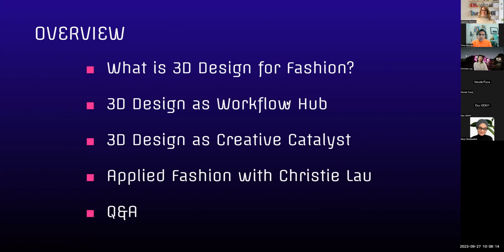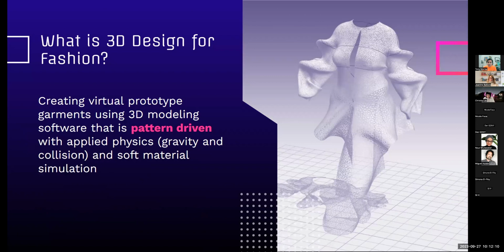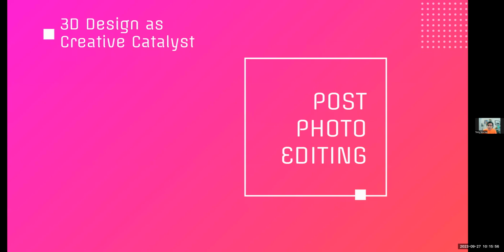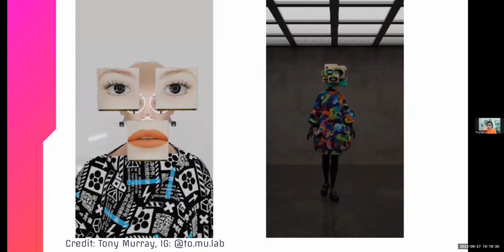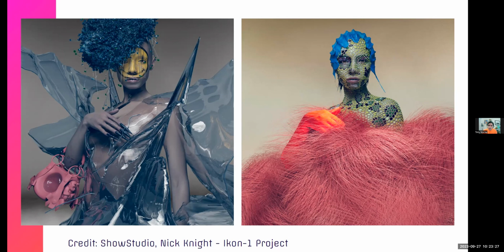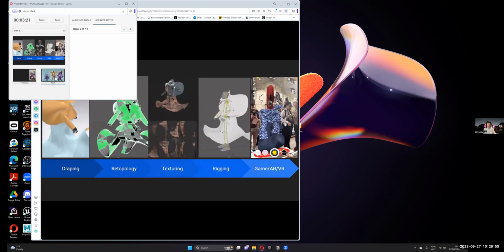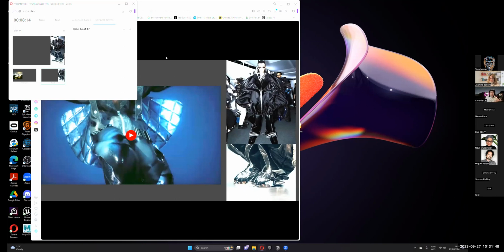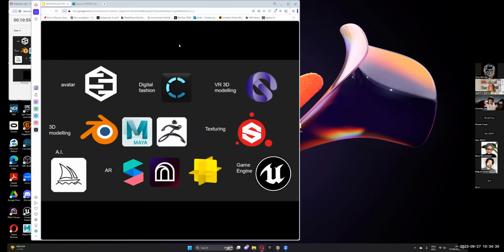3D Catalyst for Design webinar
Join me as I moderate for AN event by World Collective; "3D Design as Creative Catalyst" on
Gain insights and learn more about the future of the industry as digital transformation takes center stage.

We are thrilled to feature two amazing designers who are leading the way in the creation process. Anthony Murray a new media artist and educator from San Francisco, California, will be sharing his expertise. Tony's art and design practice, to.mu.lab explores the intersection of fashion and technology, examining identity and humanity in the digital age. His work has been exhibited at prestigious venues such as the Vancouver Art Gallery and Design Museum Den Bosch.

Joining Tony is Christie L. Lau an XR artist renowned for their work with digital fashion, A.I., and augmented and virtual realities. Christie's innovative approach to reimagining recognizable motifs and environments in AR and VR has garnered widespread attention, including features in i-D, Dazed, and the Evening Standard. Their collaboration with Meta on the Queens of the Metaverse campaign, designing mixed reality outfits for drag king Adam All, showcases their unique talent and creativity.

During the event, Tony and Christie shared their new processes and insights, providing valuable knowledge and inspiration to the world collective community. Be prepared to dive deep into the fascinating world of 3D design and discover how it can act as a catalyst for creativity.